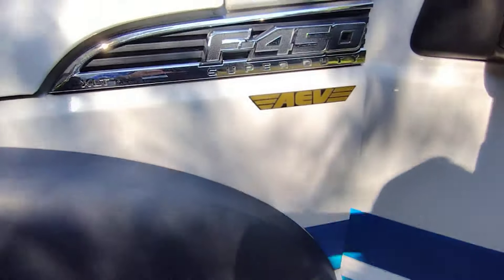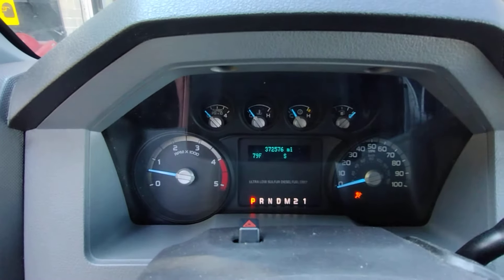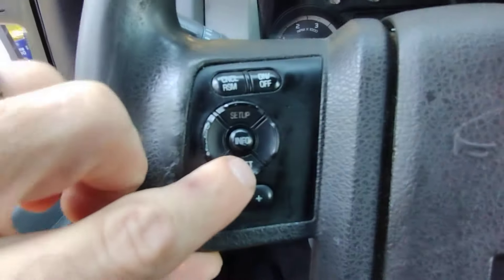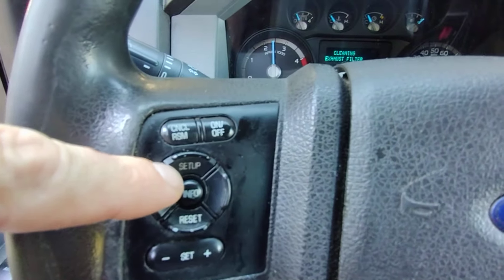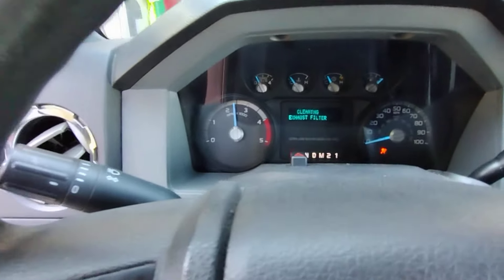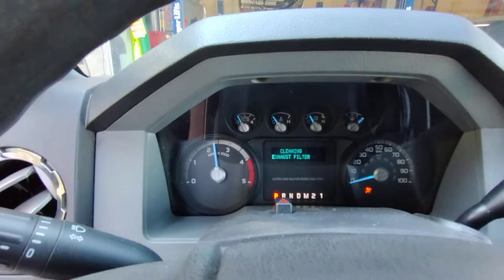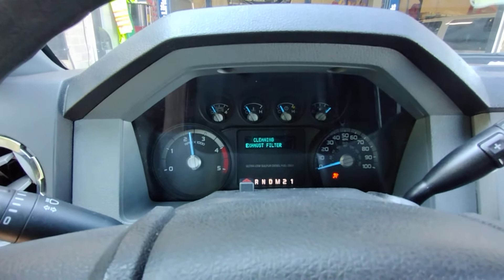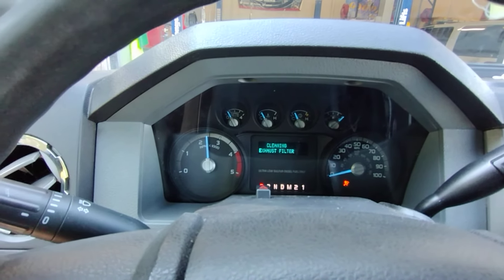2014 F450 Powerstroke Super Duty Exhaust Filter Clean.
It was only 55% full. but since I just serviced it. Might as well do it right.  Hit info until you see Clean exhaust filter.  Hit setup to move to yes.  Hit setup again when it asks if exhaust is in a safe place.  The RPMs will bump up.  Get real hot and burn the soot out.